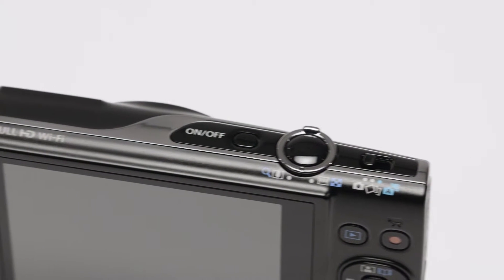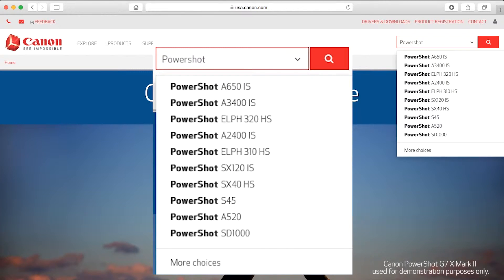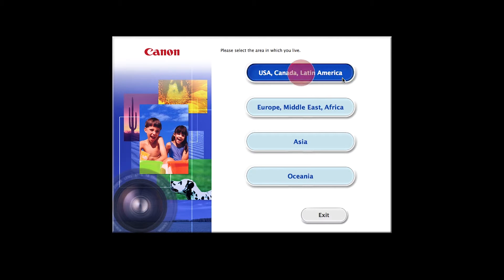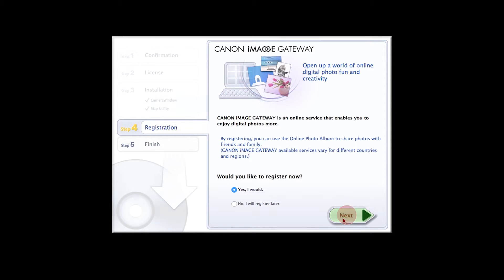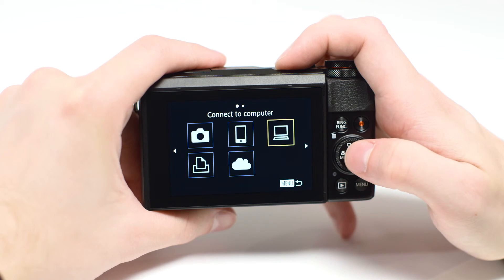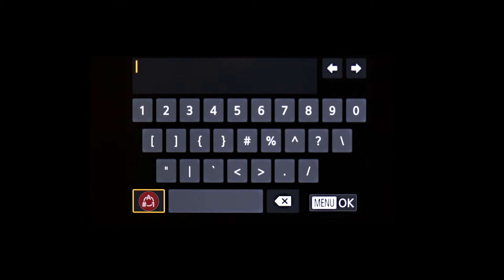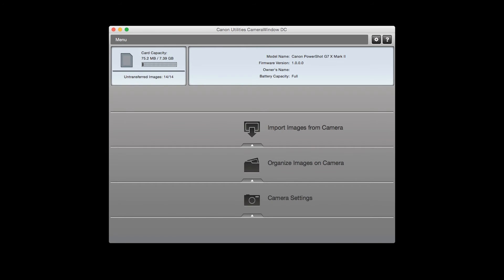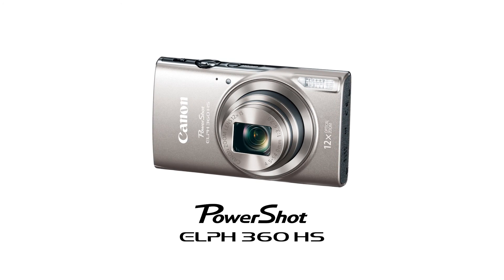Canon PowerShot ELPH 360 IS - Wireless Connection with a Mac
Effortlessly connect your PowerShot Elph 360 IS digital camera to share photos on a wireless network to your Mac.